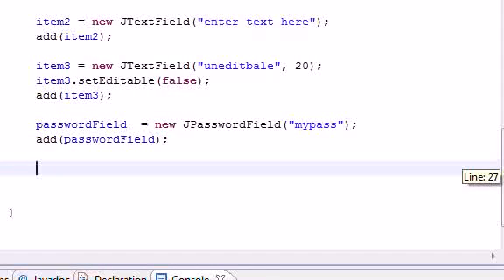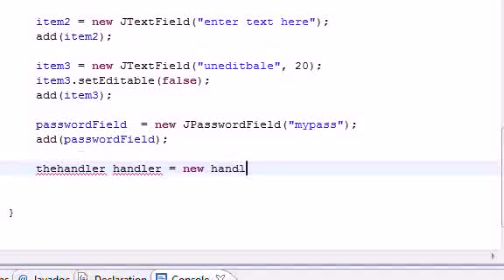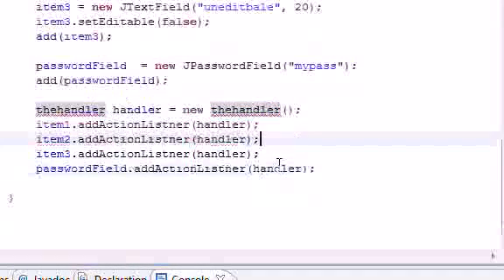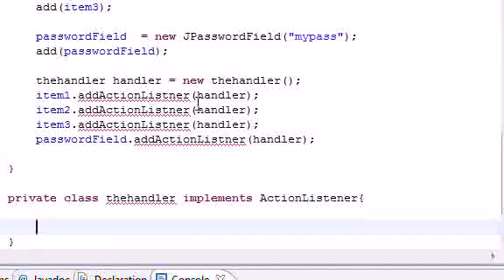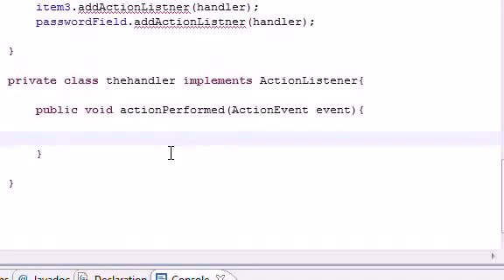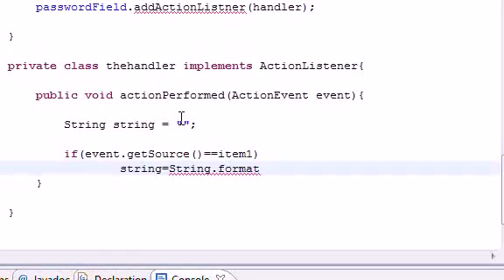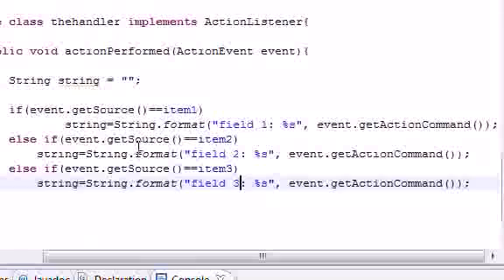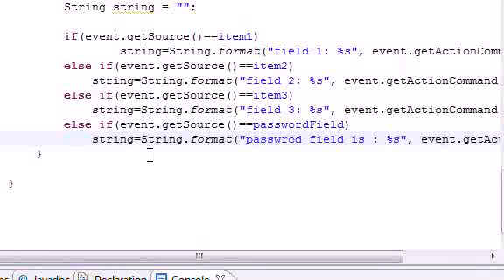Java Programming Tutorial 53 ActionListner